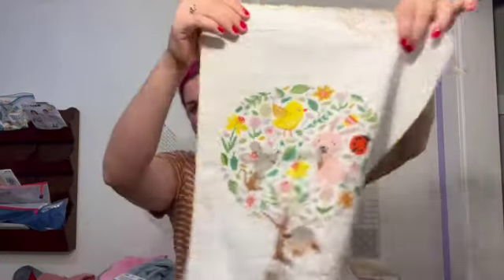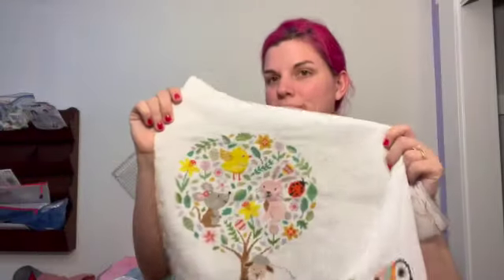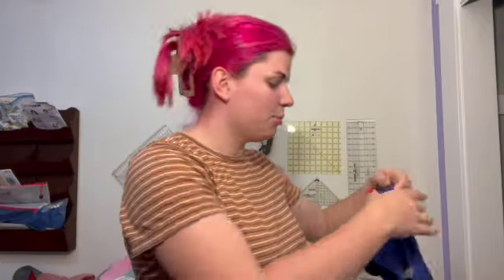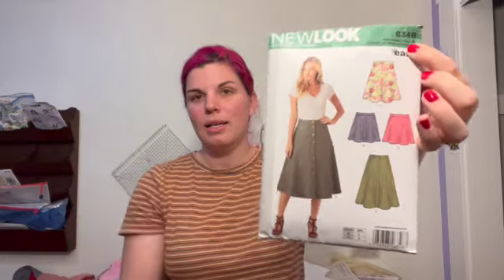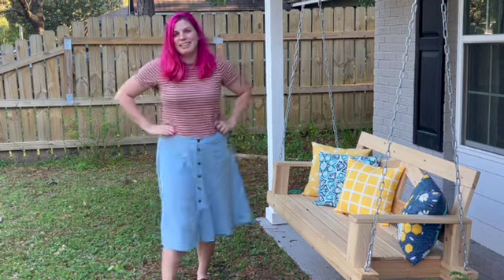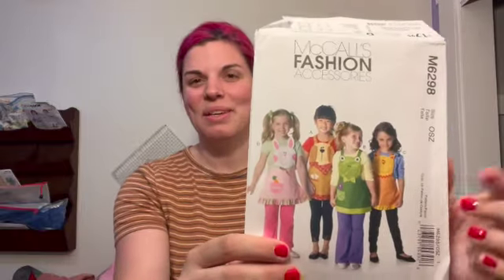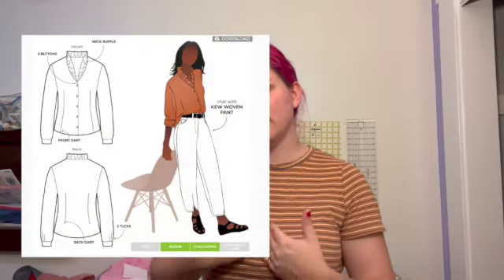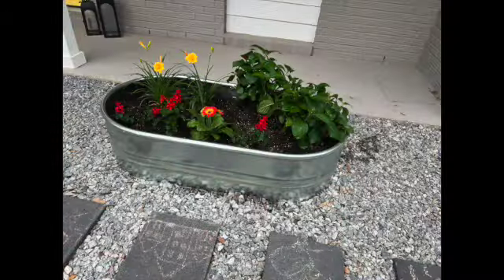New Look 6346 Denim Skirt | Ep. 39